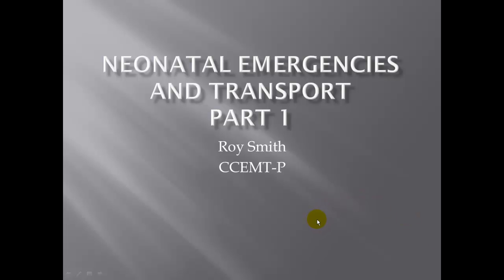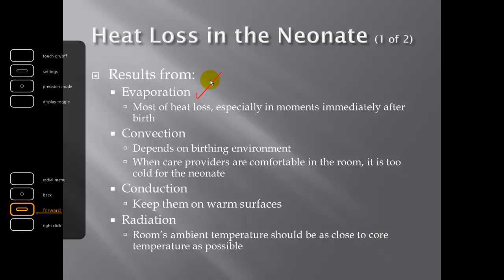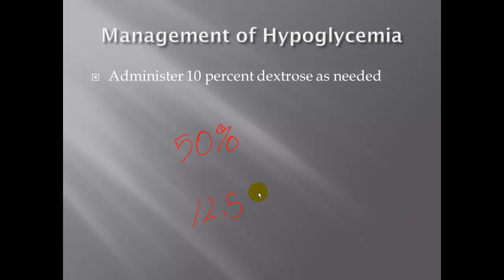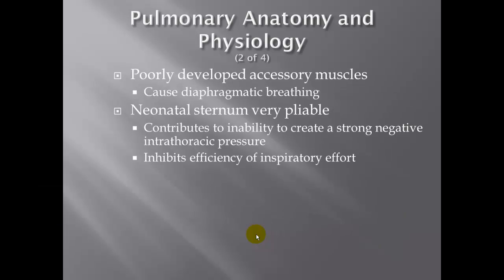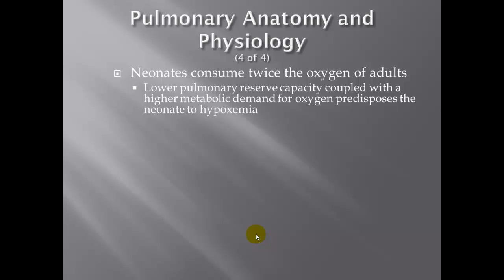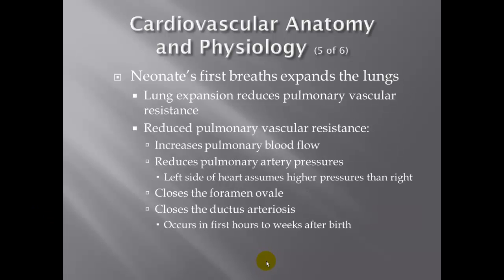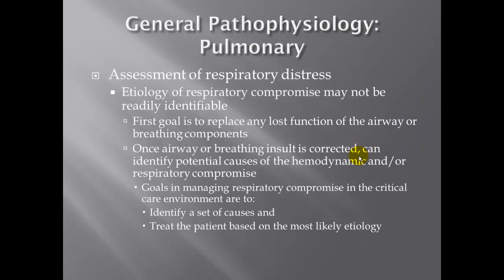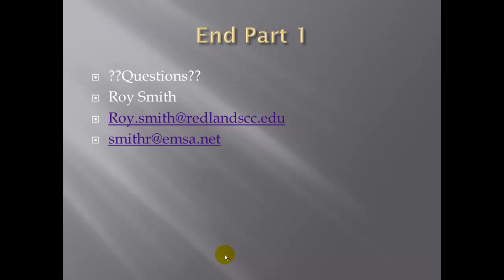Neonatal Emergencies part 1